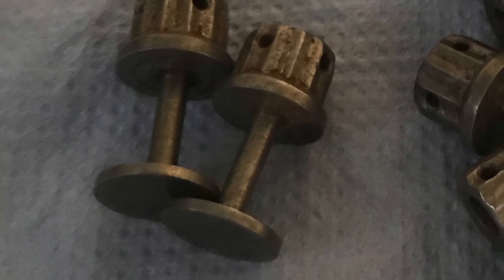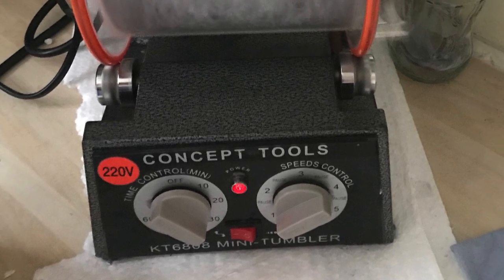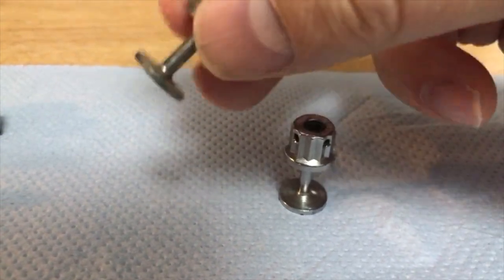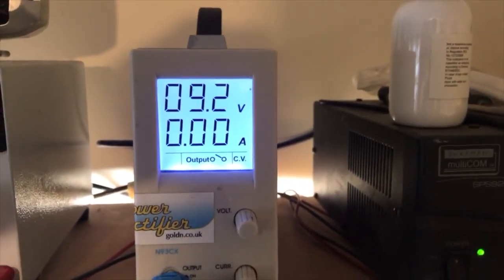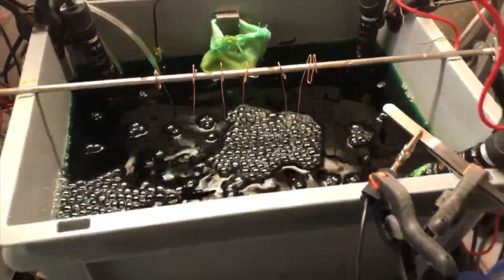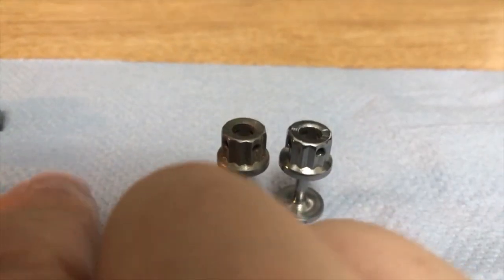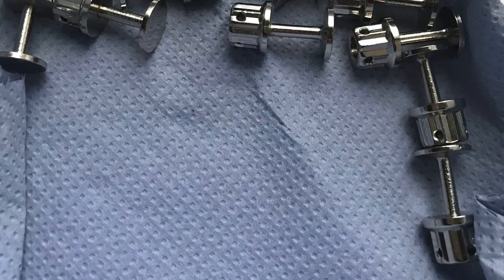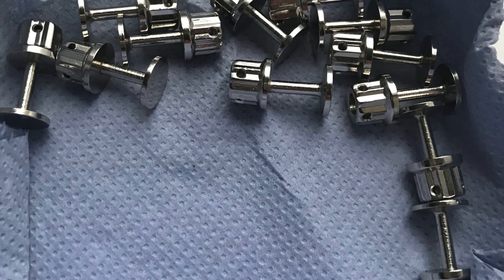How To Nickel Plate On To Steel, tank plating nickel, nickel plating,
This video is about Nickel tank plating on to steel ,Nickel plating,nickel tank plating Please subscribe switch on the Bell and thumps up every little helps thanks check out my website all about Gold and Silver plating you can get plating kits and do it yourself thanks Uwe Klinkmuller